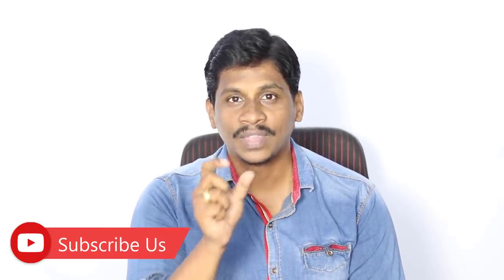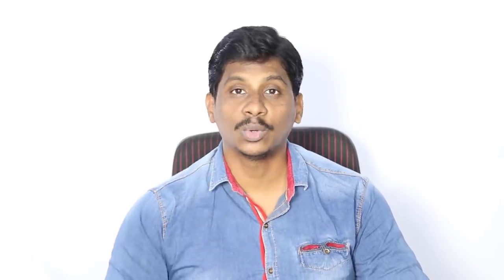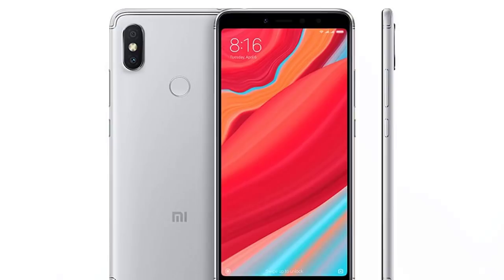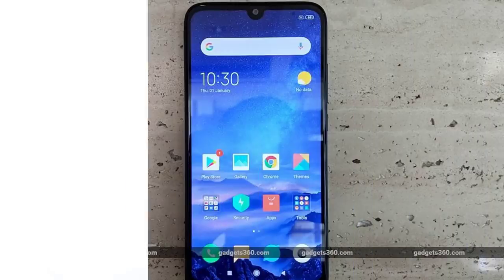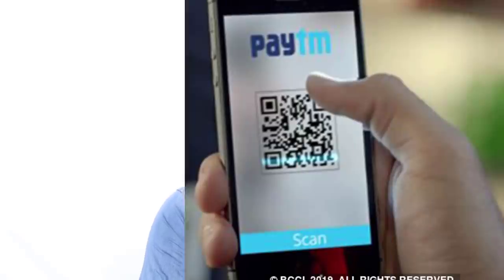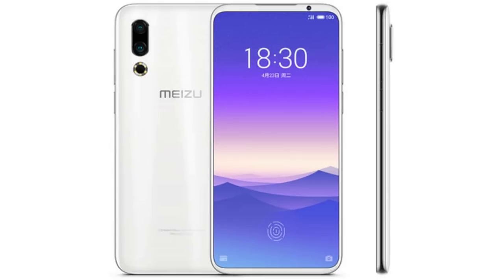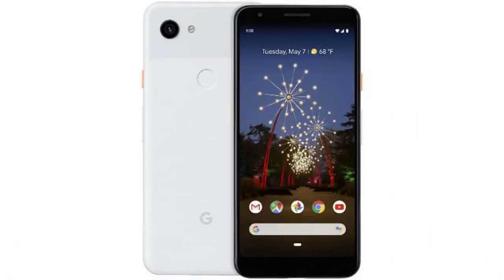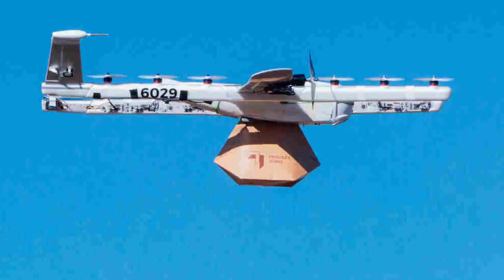Technews in telugu 335: credit score,google drones,KCR,flipkart offers,pubg,google pixel,windows bug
Technews in telugu Andhra Man Makes Fun of KCR

Mic for Mobile

hafiztime
hafiz telugu videos